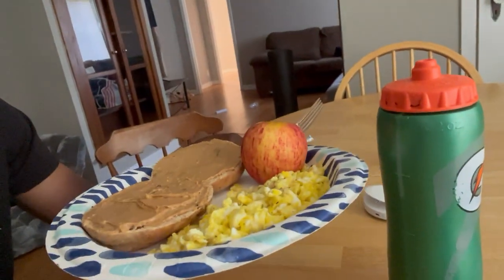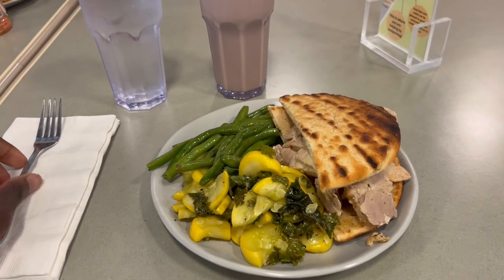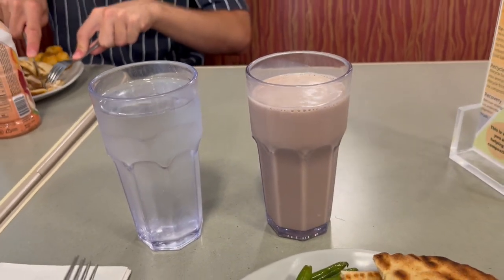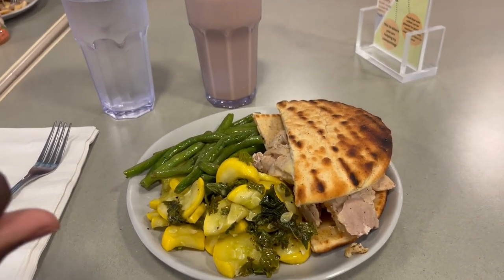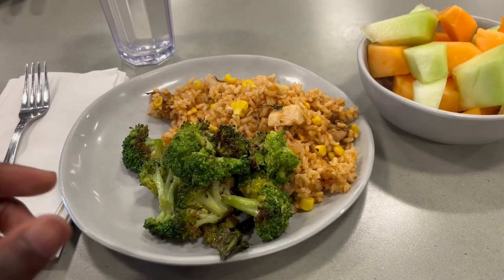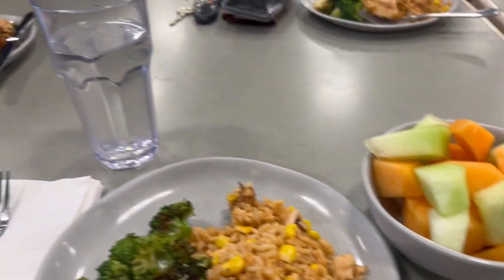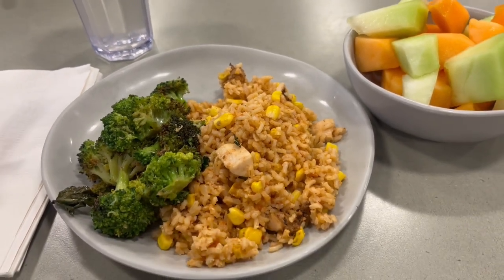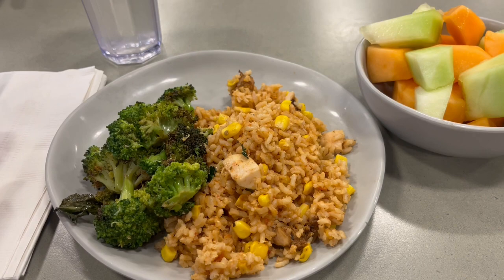PRESEASON DAY IN THE LIFE OF A D1 COLLEGE SOCCER PLAYER | D1 College Soccer Vlog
In this video I go through what a typical preseason day looks like. To be honest, no preseason day looks exactly alike, sometimes we have two-a-days, sometimes we have team events, but overall I think this video is a good example of what we do.

Chapters:
0:00 Intro
1:30 Breakfast
2:05 Lifting
7:27 Training
9:49 Ice Bath
11:22 Lunch
12:40 Dinner
13:33 BUWS Game
14:14 Outro